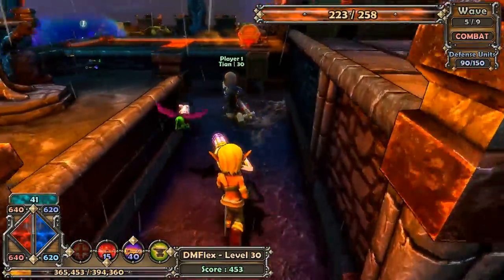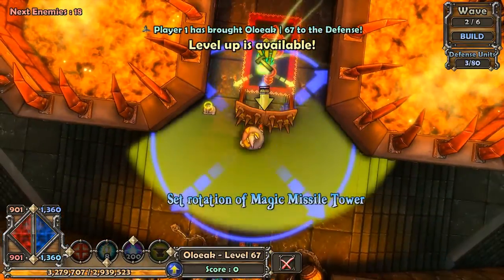Dungeon Defenders Developers Dairy 1 HD Video game trailer - PC PS3 X360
- Upcoming co-op/action-RPG/tower-defense game, Dungeon Defenders! Combining the best elements of a variety of genres and offering a level of depth no other in this category has yet reached, Dungeon Defenders will be available for Xbox LIVE Arcade and PC on October 19, with a PlayStation Network release date to be revealed soon. And please excuse the audio quality.

Dungeon Defenders is AAA downloadable game which is equal parts tower defense and action-RPG. Create a hero from one of four classes and develop your skills, pets, towers and abilities to fight off the evil from Etheria! Take your character online to share your wares, pets and skill with four-player local and online co-op!